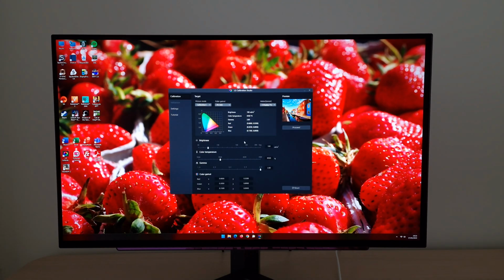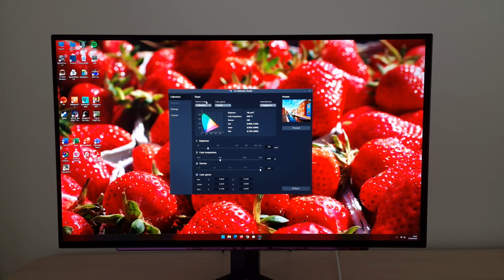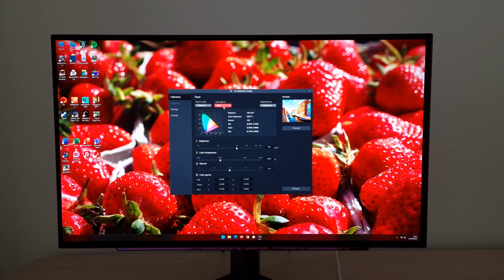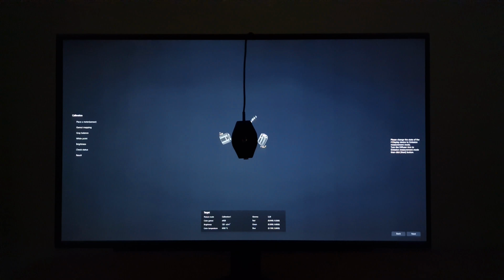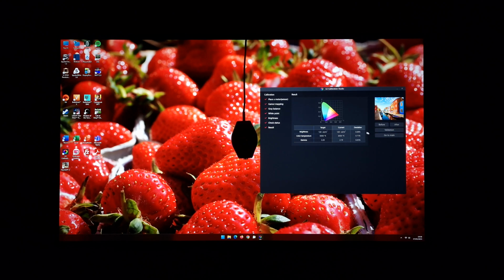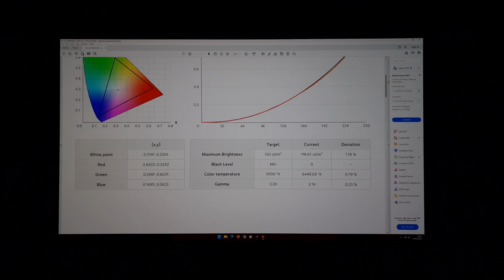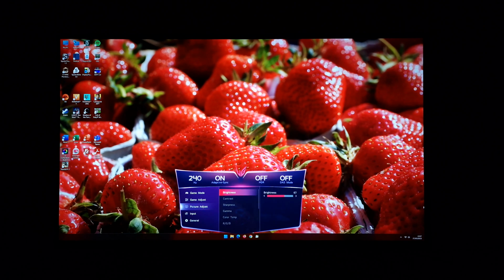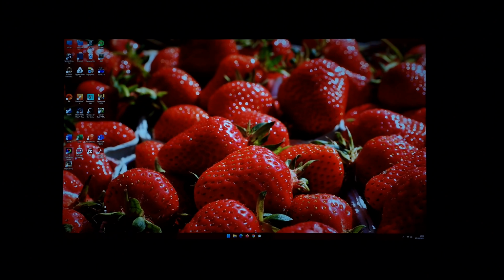LG Calibration Studio - Hardware Calibration (using 27GR95QE)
➡️ Calibrite Display Pro HL (new version of calibration instrument used in this video - Amazon link)

A run-through of LG Calibration Studio software, supporting SDR hardware calibration on various models including some from the UltraGear and UltraFine series. The UltraGear 27GR95QE-B is used as an example here.